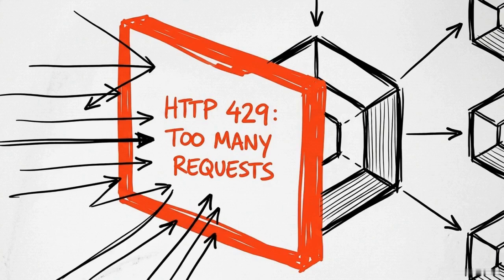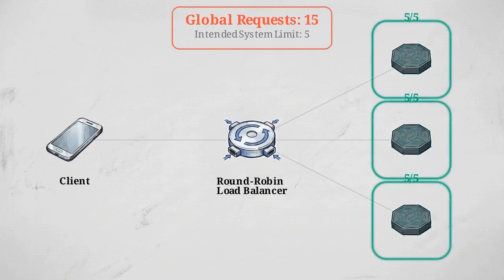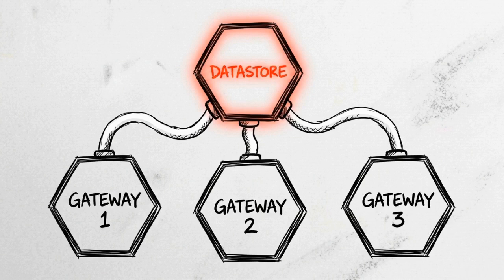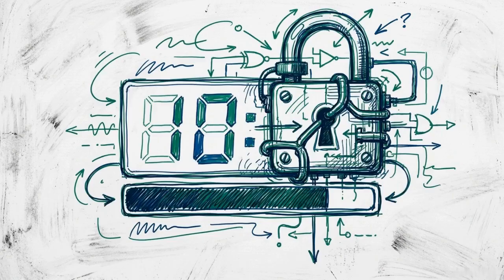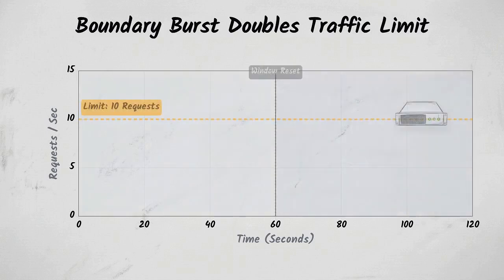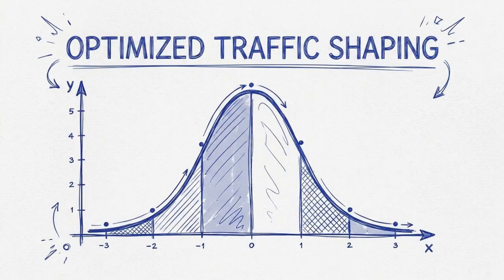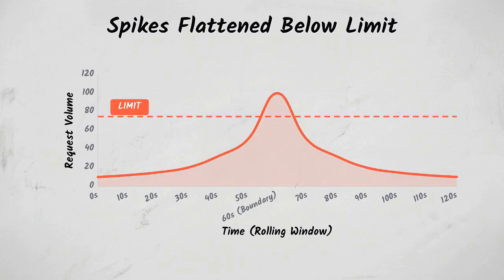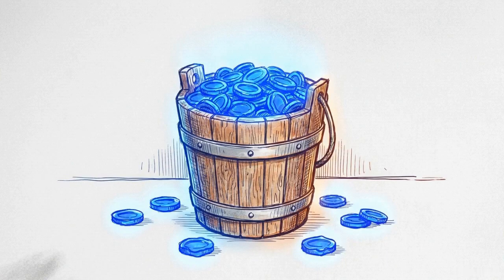System Design Interview: Architecting an API Gateway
Welcome to another system design interview breakdown! Today, we are taking on the ultimate "front door" of modern microservices architecture: designing an API Gateway. As your backend scales from a monolith into dozens or hundreds of distributed services, letting clients talk directly to those services becomes a security and routing nightmare.

In this video, we break down how an API Gateway solves the microservices chaos. We will explore the Request Lifecycle, starting with TLS termination and Authentication (validating JWTs and OAuth tokens at the edge). We dive deep into Dynamic Routing, showing how the gateway integrates with Service Discovery to route requests to healthy instances. Finally, we tackle the hardest engineering challenge of the gateway: designing a highly performant Distributed Rate Limiting system to protect your backend using Token Buckets, Sliding Windows, and Redis.